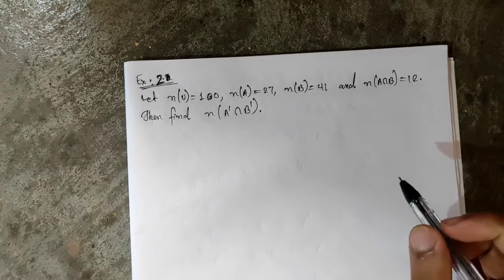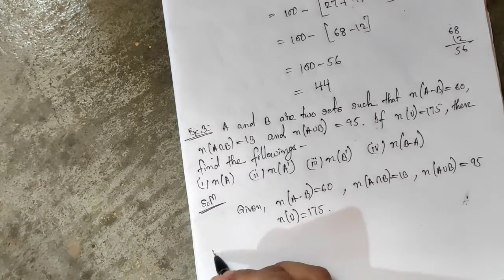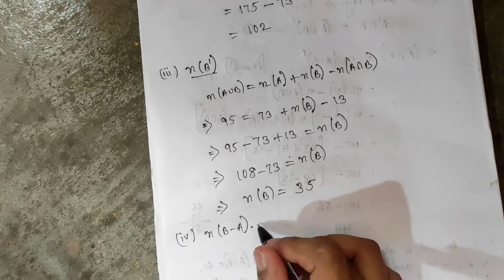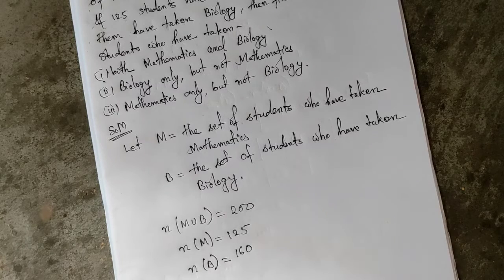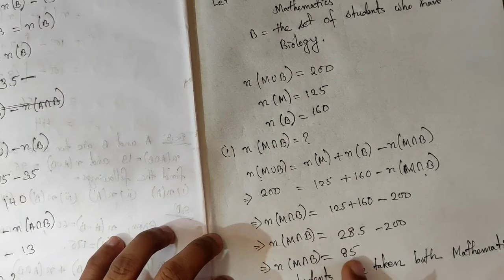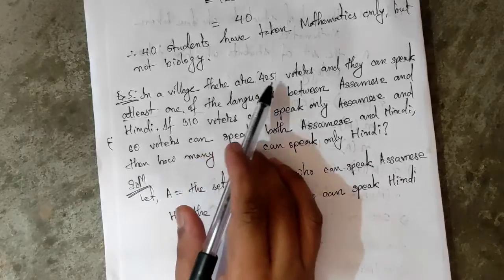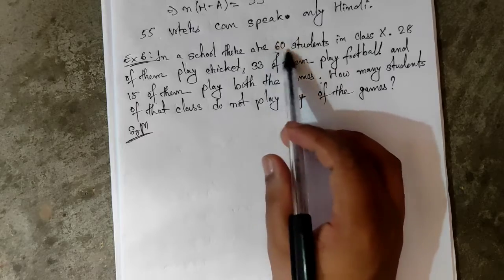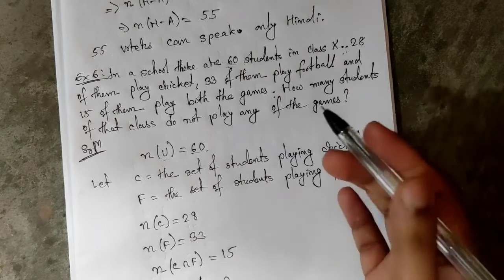Chapter 1: Set. Class 10 Advanced mathematics for HSLC(SEBA). Part-02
Discussion of illustrative examples in ncert textbook of advancedmathematics for class10 .